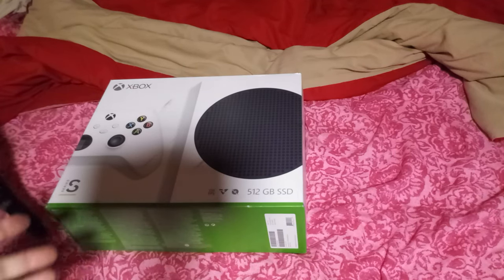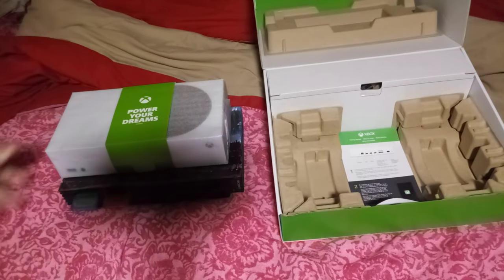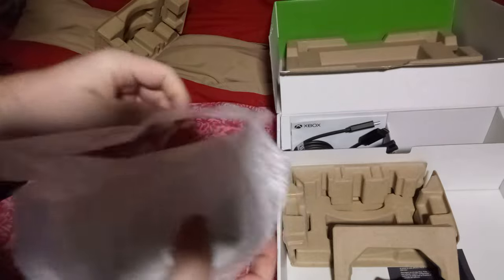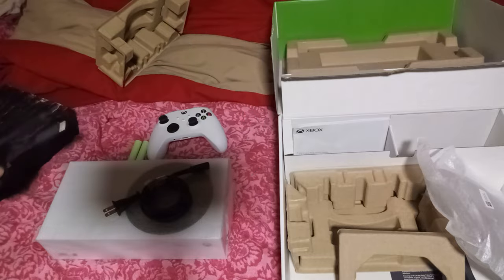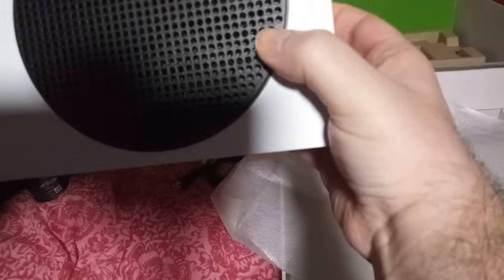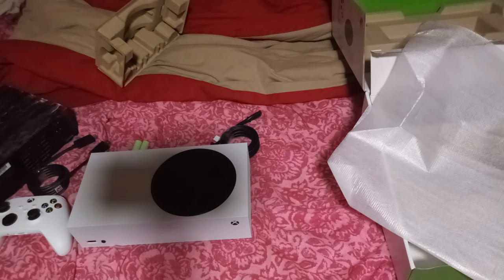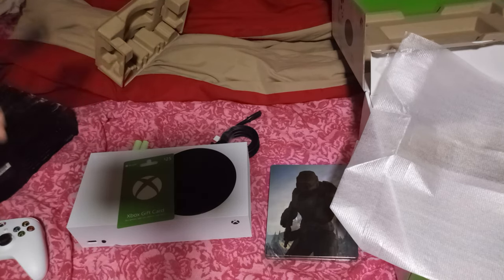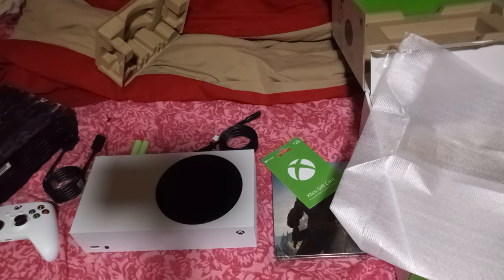Xbox series S unboxing ( With my cat Sheldon )